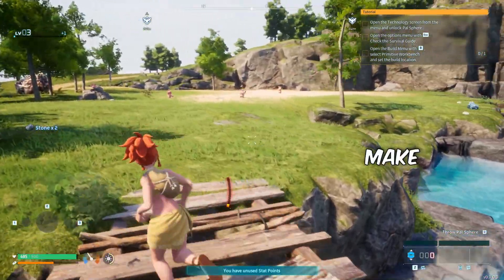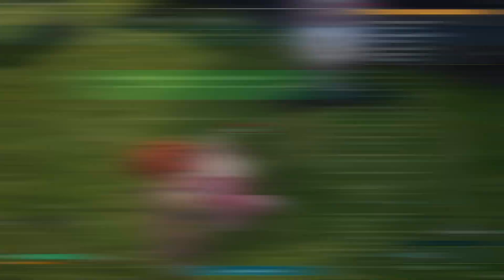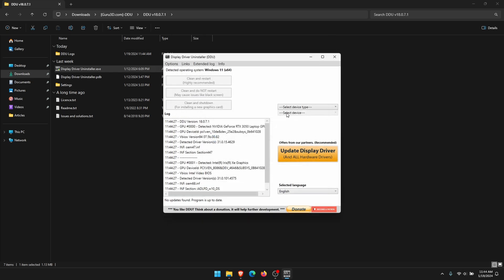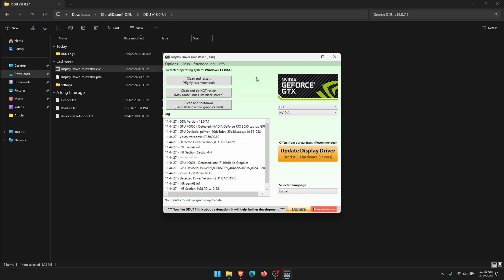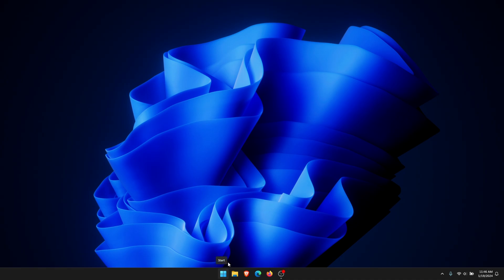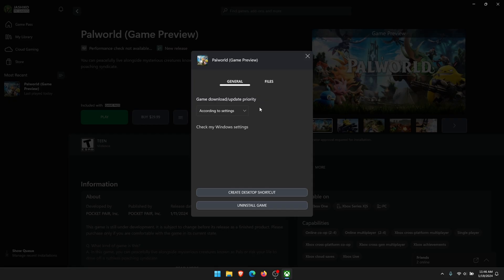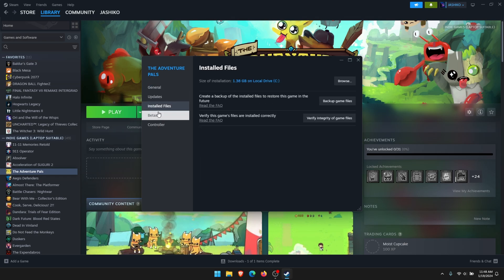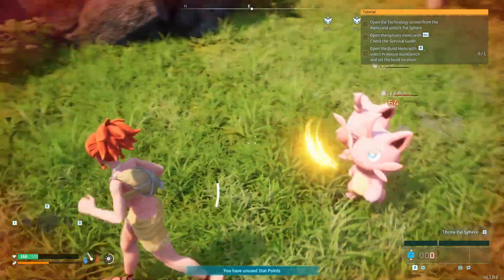How to Fix Black Screen in Palworld (Steam and Game Pass)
EXTRA SOLUTIONS:
1. Run the game as admin (Steam and Game Pass)
2. Nvidia control panel - adjust desktop size and position - select no scaling + check “Override scaling mode set by games and programs.”

If you are trying to play Palworld via Steam or Game Pass but keep getting a black screen when launching the game. You more than likely have a graphics-related problem so follow along as we guide you through several fixes that will solve the black screen issue in Palworld.